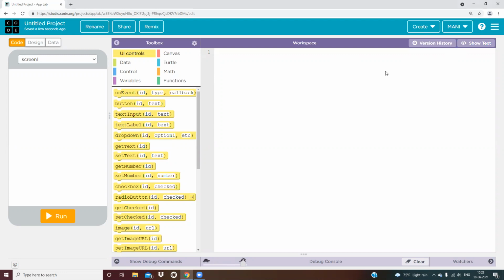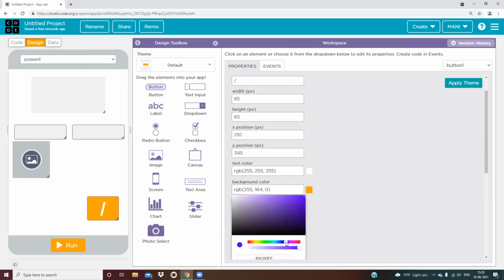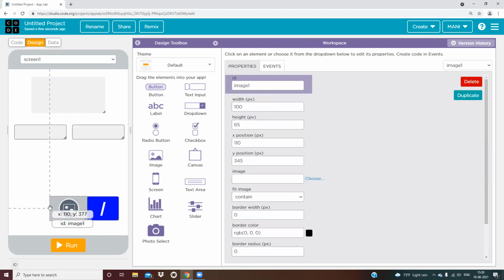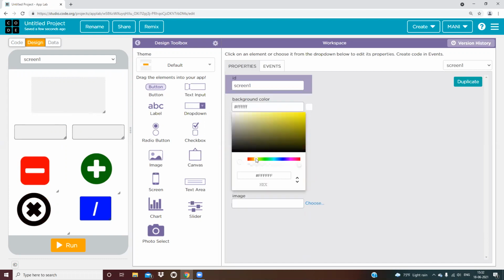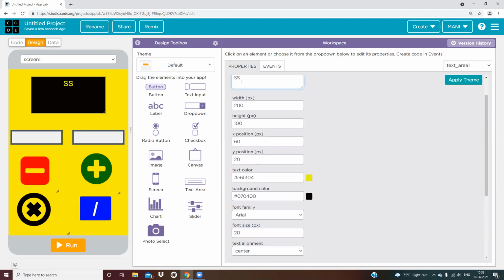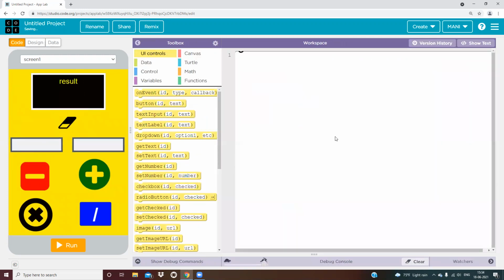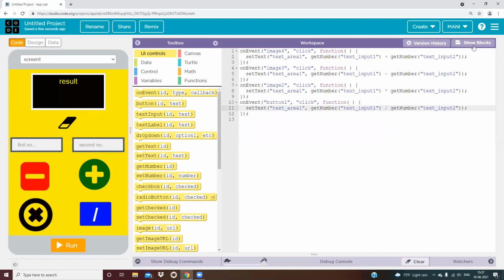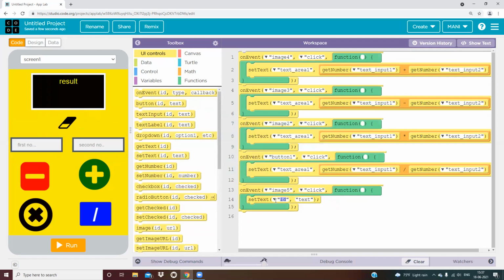calculator making in app lab code. org calculator making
making calculator in app lab code. org coding platform